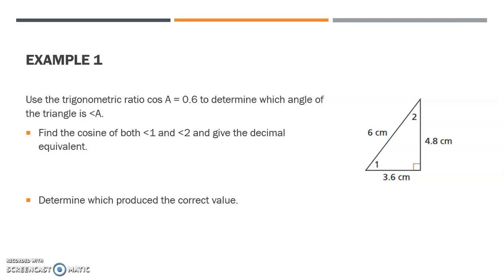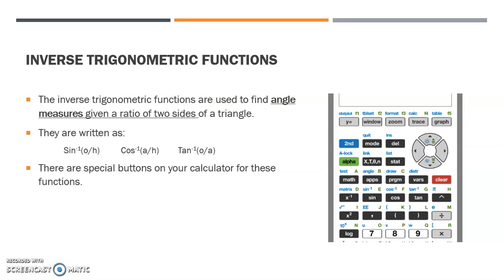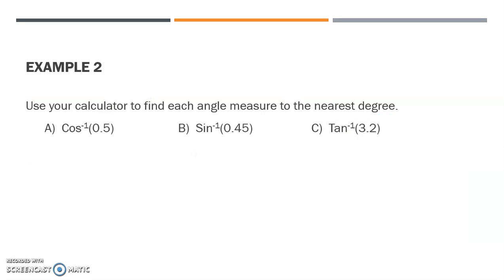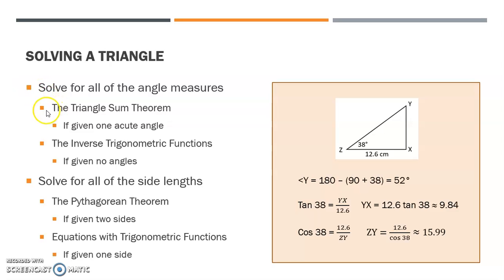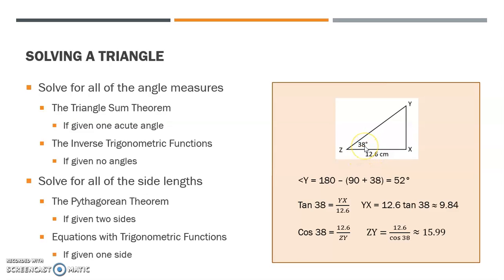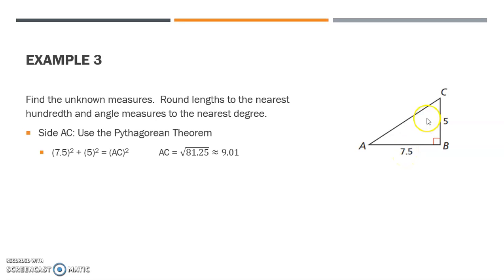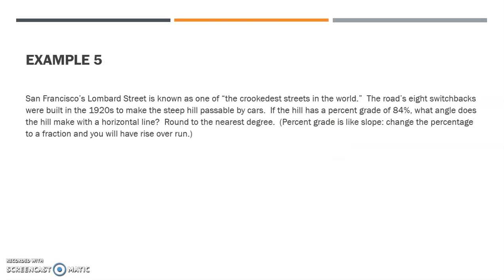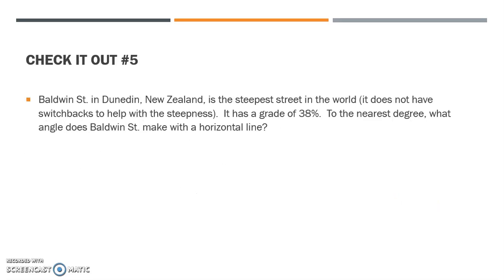Geometry 8-3 Video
This video introduces the concept of inverse trigonometric functions and solving a triangle.